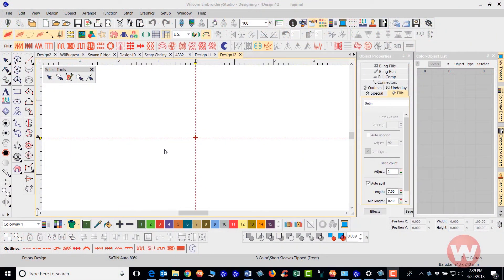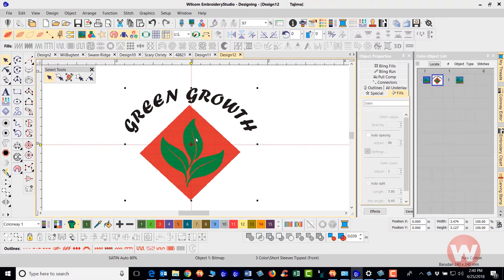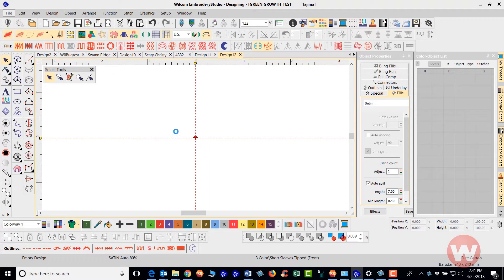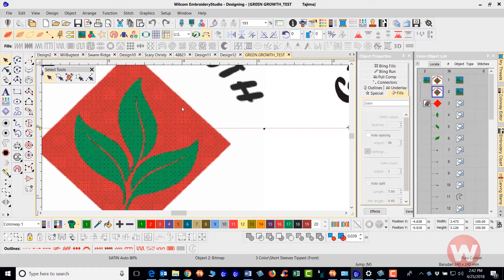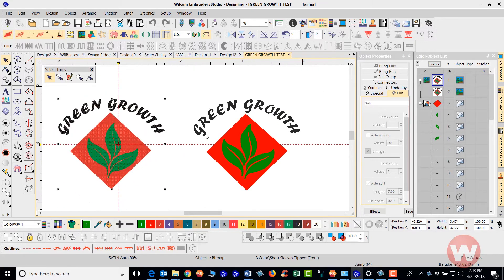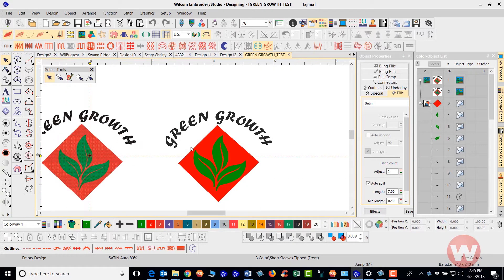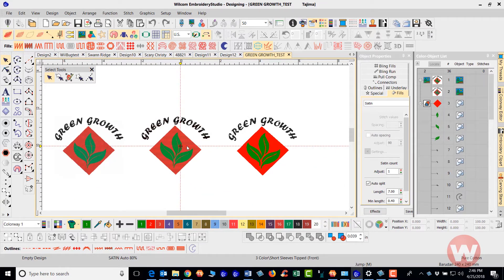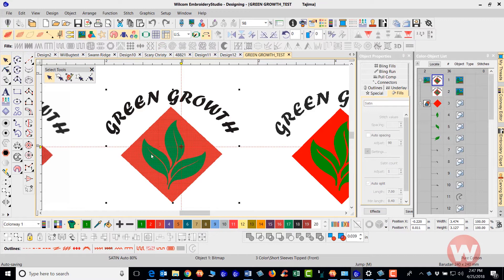Importing Graphics Into EmbroideryStudio e4 Embroidery Mode + What's Good and Bad Art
This beginner's shorts series video explains how to imprint graphics into EmbroideryStudio e4 Embroidery Mode.  It also details what is bad and good artwork.